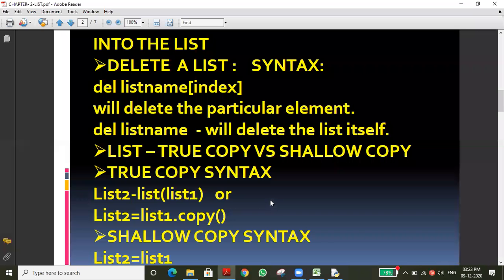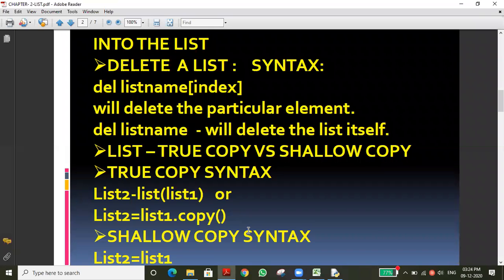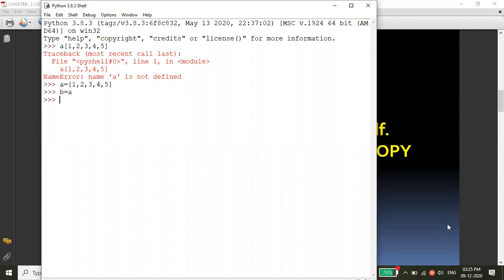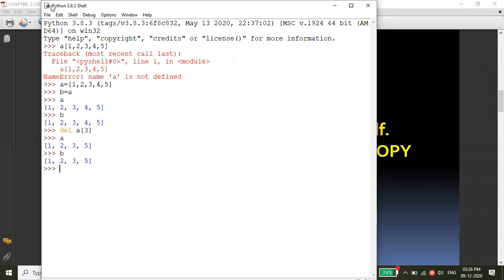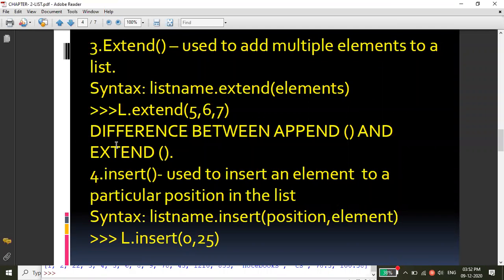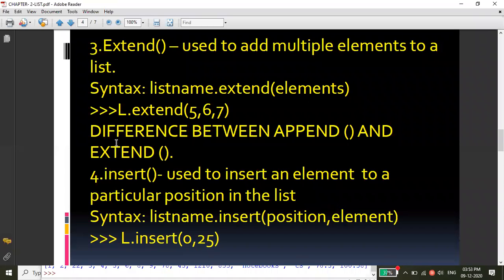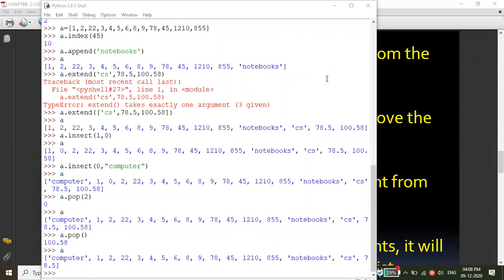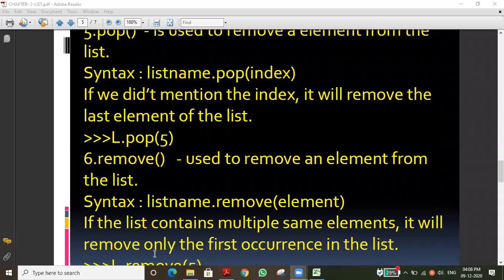CH 11 LIST MANIPULATION 4